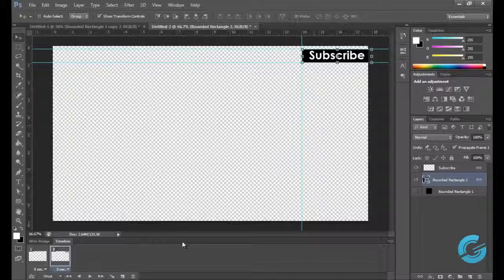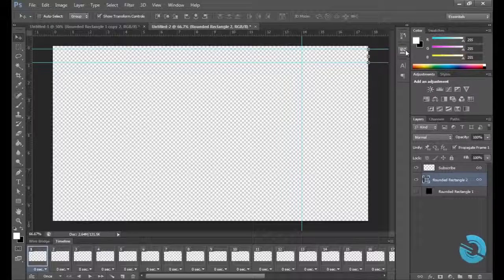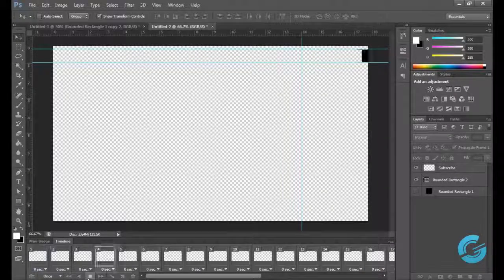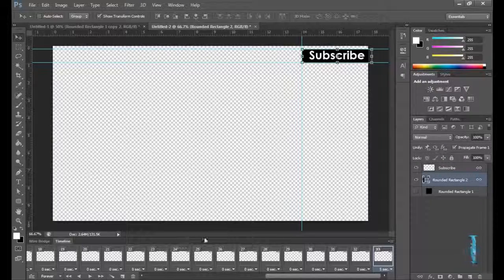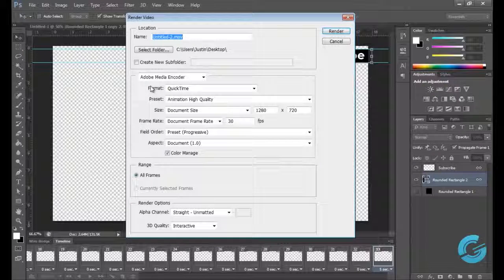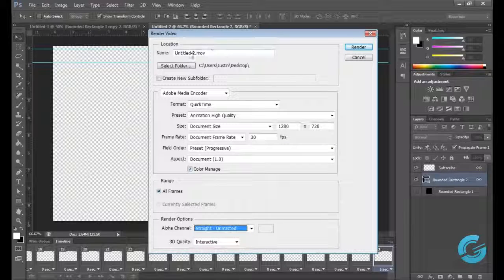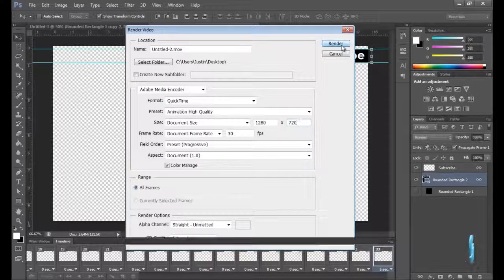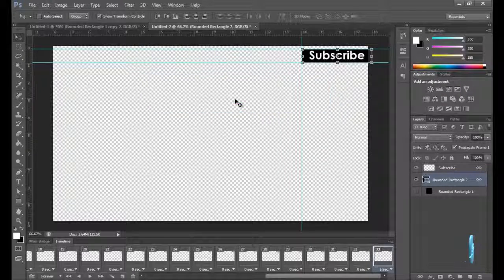Photoshop Tutorial Motion Graphics and Animation